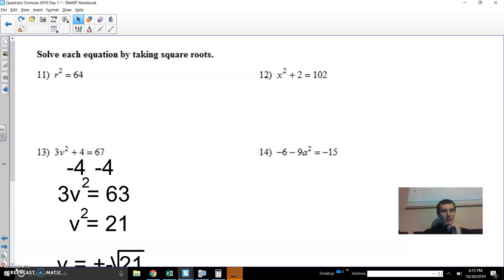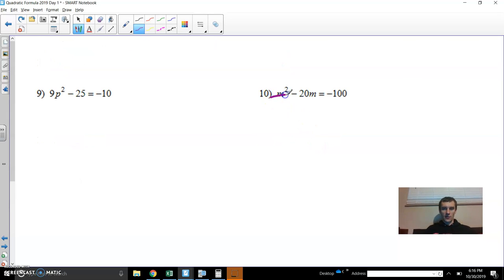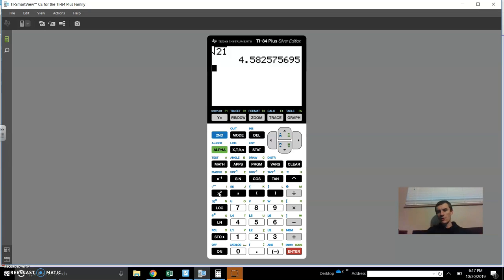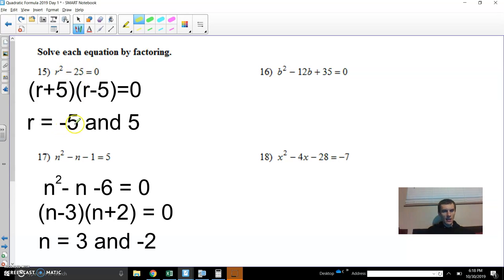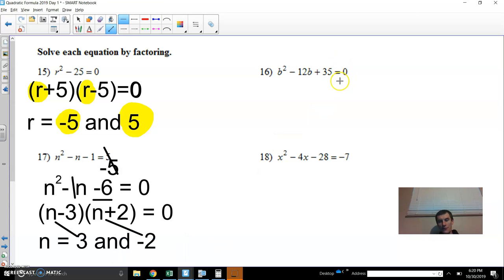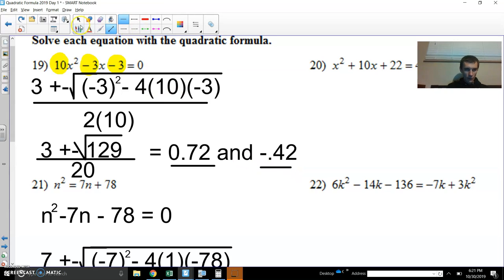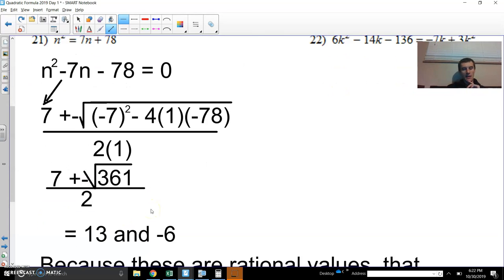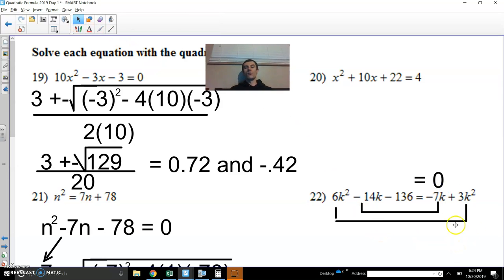Quadratic Formula HW